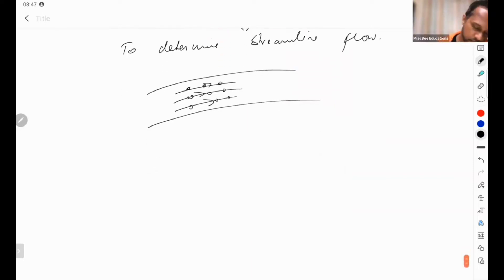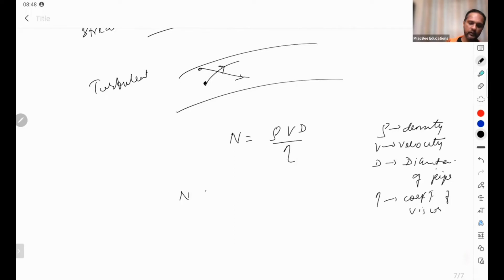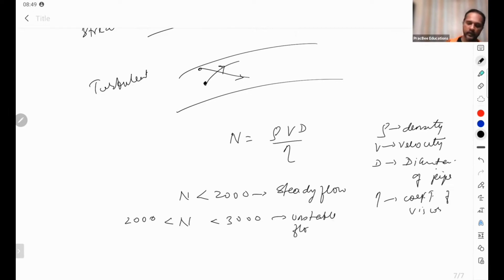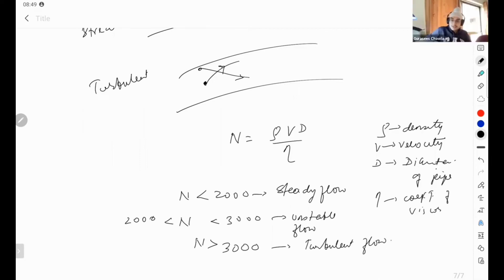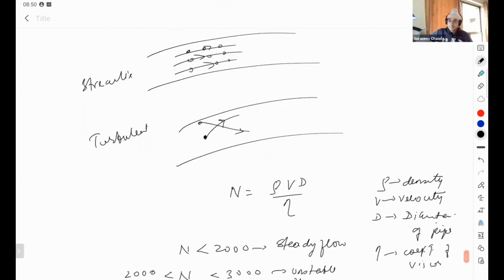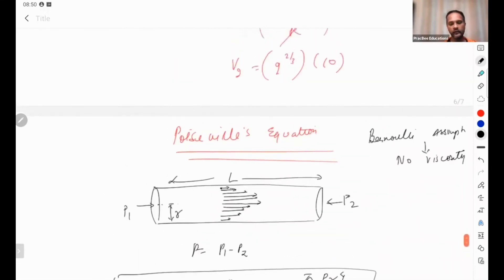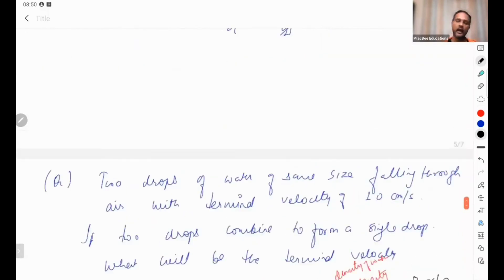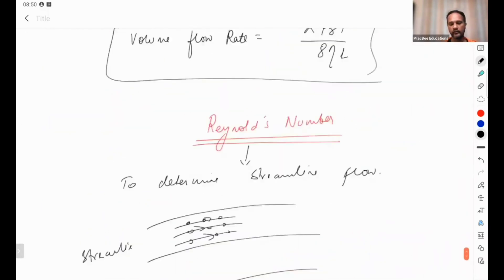Reynolds number by Gaurav Prakash (IIT Delhi), Grade 11, JEE & NEET Physics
Learn about Reynolds number with our Expert Teacher Gaurav Prakash(IIT Delhi).Get amazing Tips & Tricks to boost your JEE/NEET score.